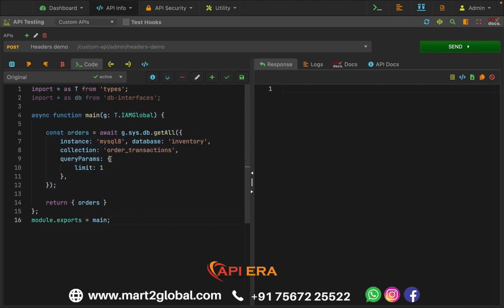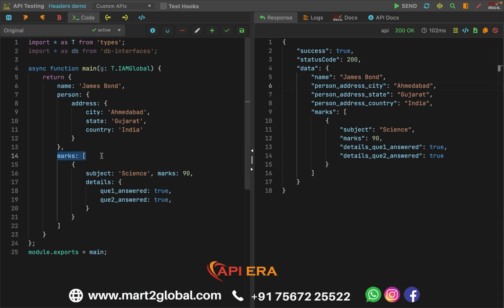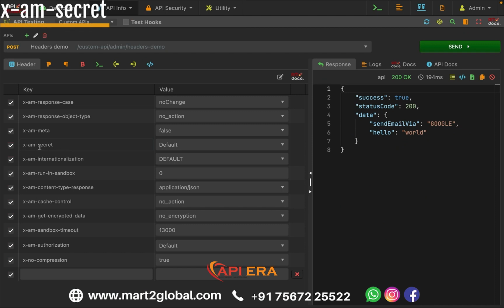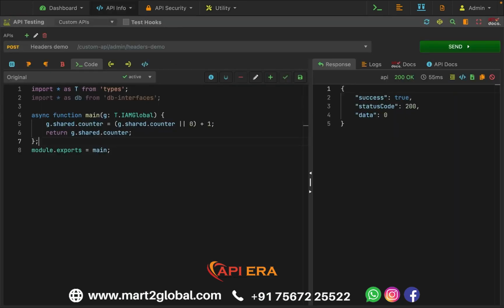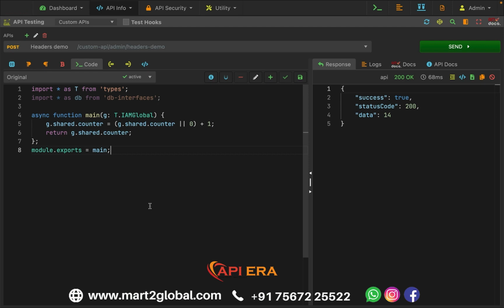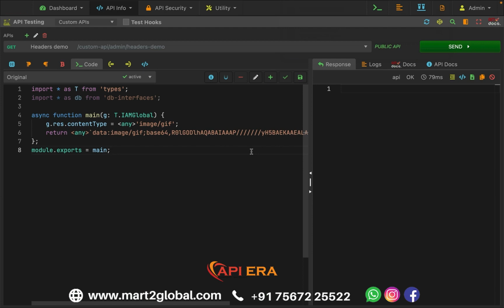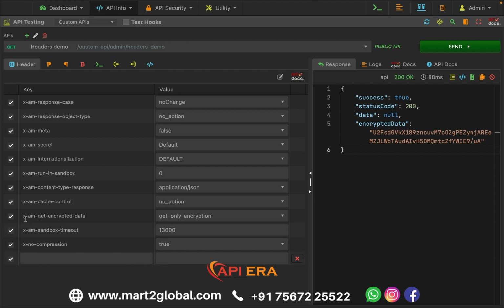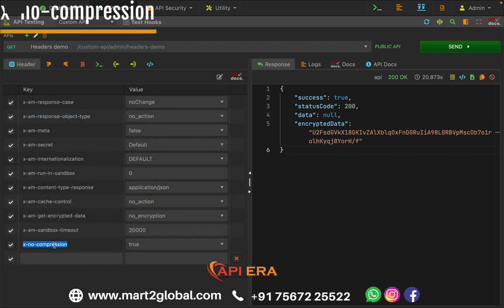23 Headers in detail By API ERA